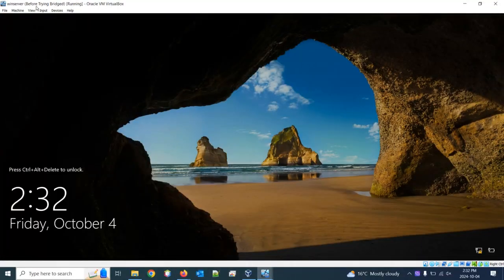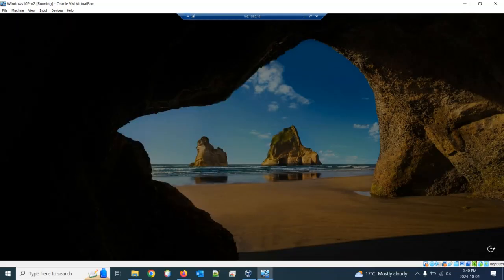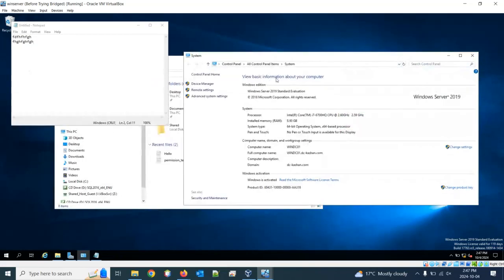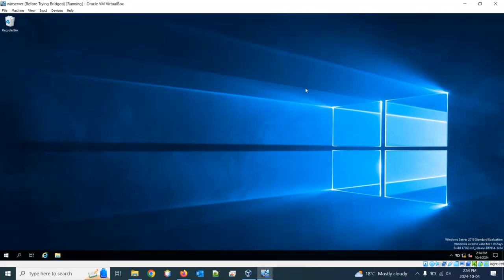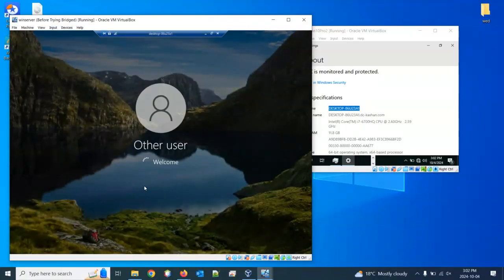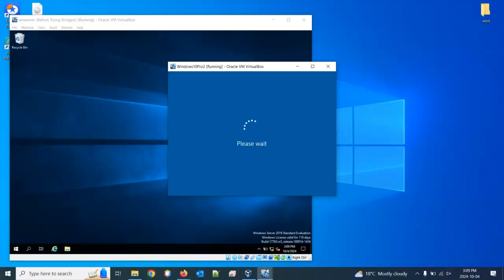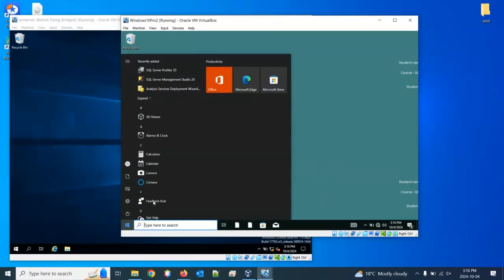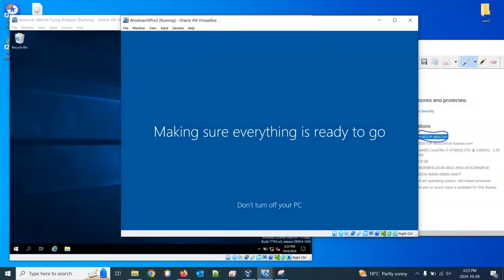Window Remote Desktop Server and Client also Local Admin Accounts